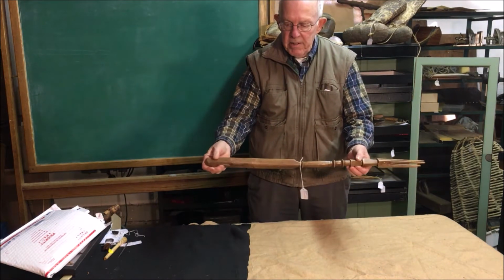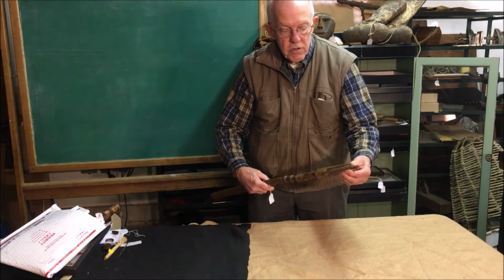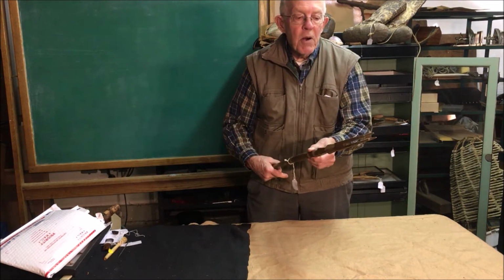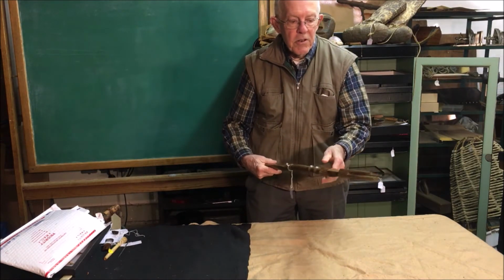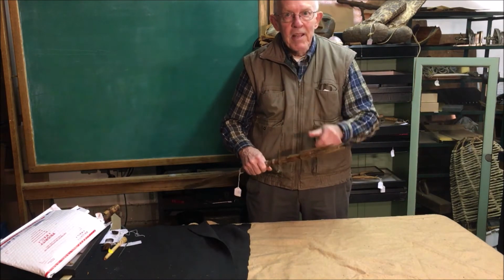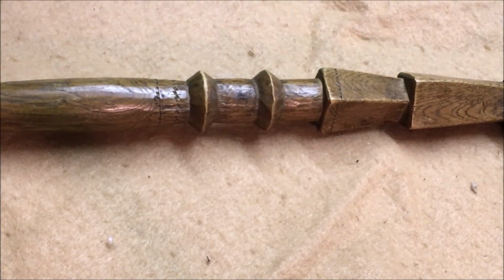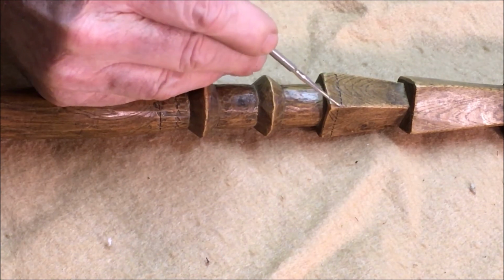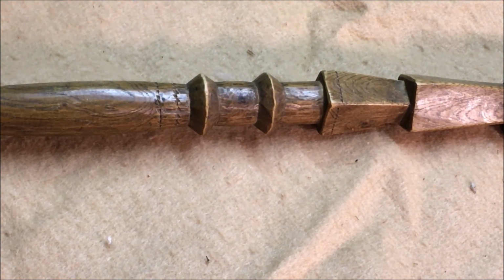Fijian cannibal fork.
The Professor shows his Fijian cannibal fork.